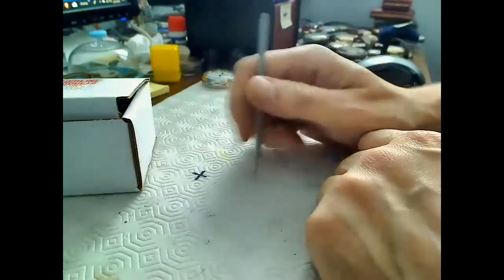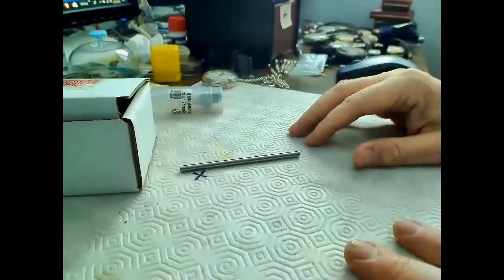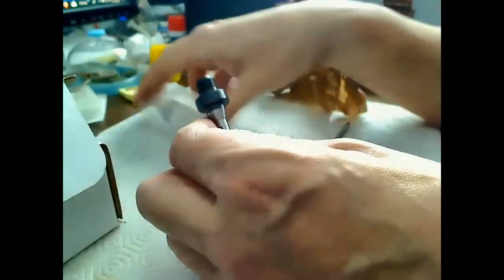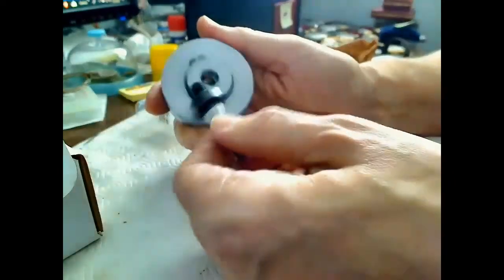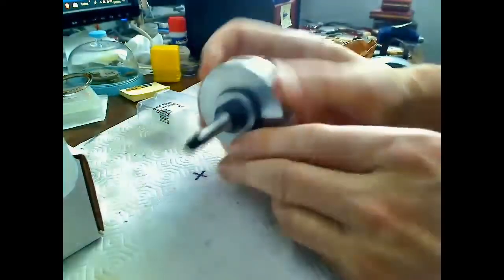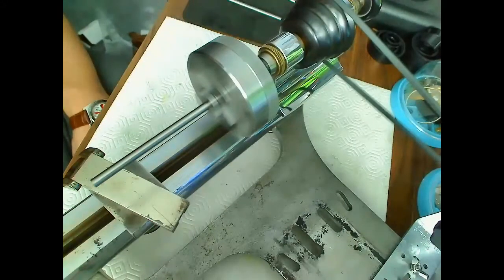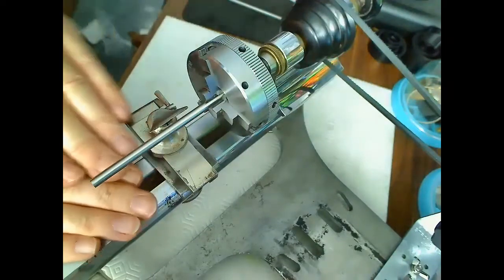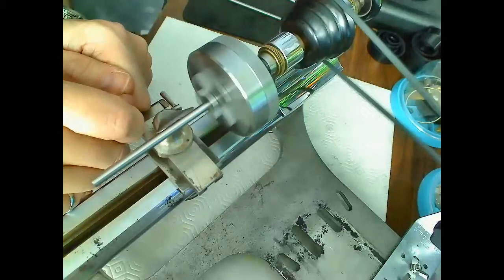Watchmakers 3 Jaw Chuck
Quick intro to the Watchmakers 3 Jaw Chuck.